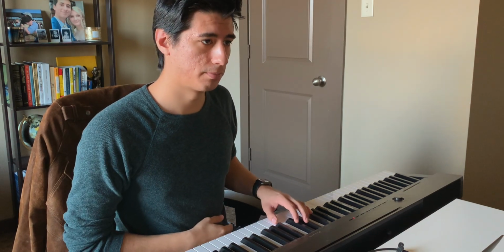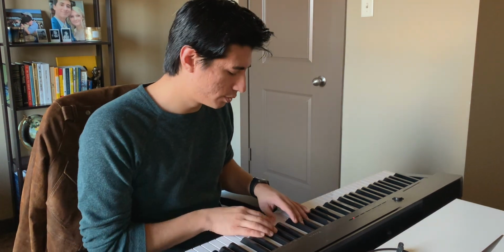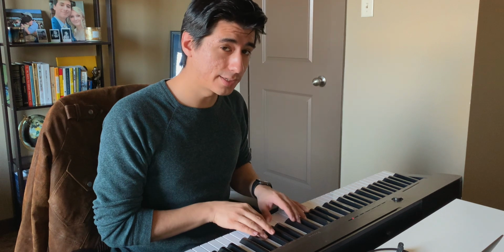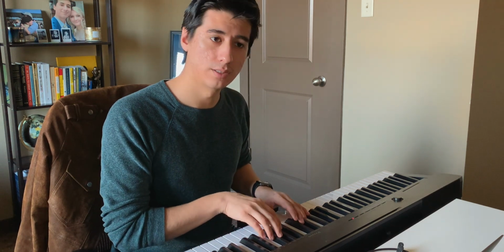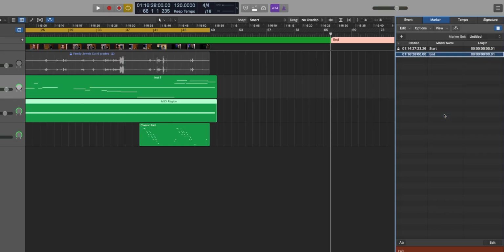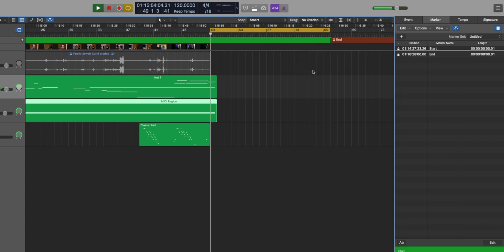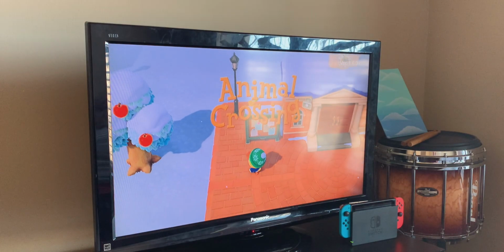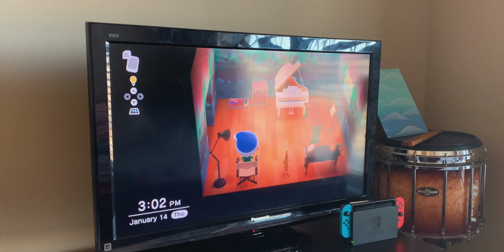Working On My First Short Film of 2021 - Scoring Vlog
We're continuing our journey of scoring our first short film of 2021, a continuation of the last scoring vlog!